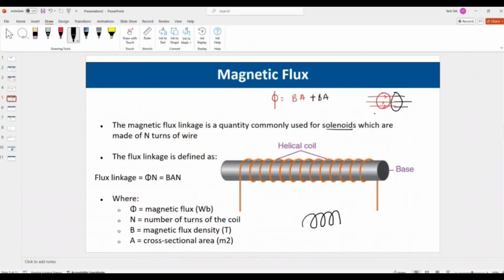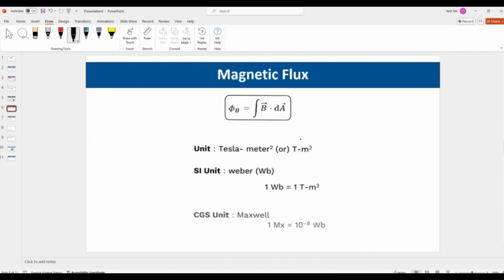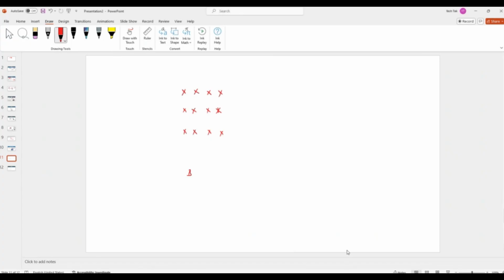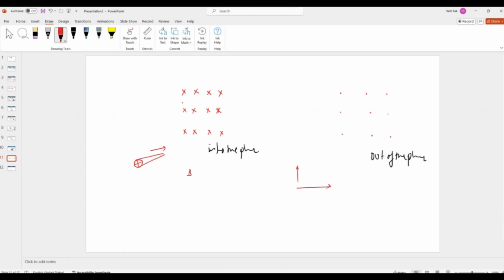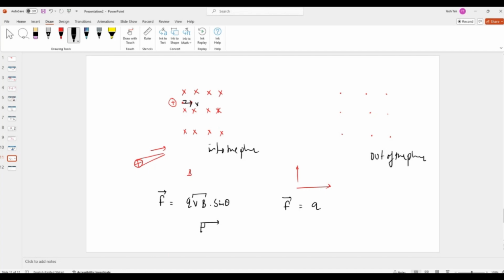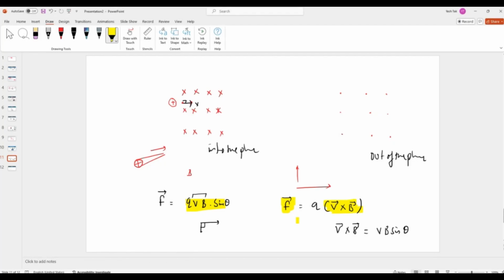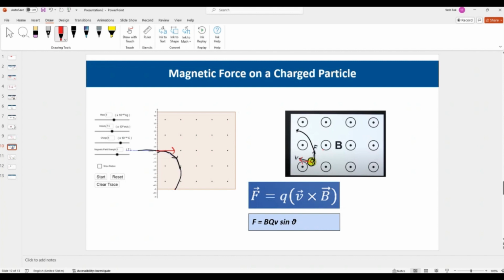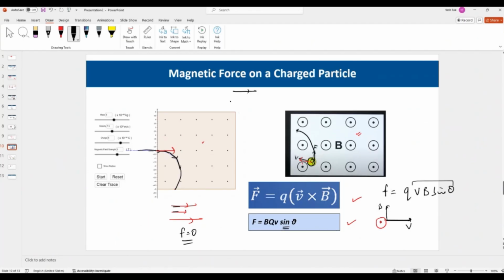Magnetic Flux ( Physics ) - IGCSE | CBSE I ICSE I IB I AP I IIT-JEE I NEET I Edexcel I CIE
🔍 Discover the Wonders of Magnetic Flux! 🌟

Curious about magnetic flux and its role in electromagnetism? 🤔 Dive into this video where we break down the concept of magnetic flux and explore why it's essential in understanding physics. 🌐✨

🔬 In This Video, You Will Learn:

📏 Definition: What magnetic flux is and how it's quantified.
🌐 Formula: A clear explanation of the formula (Φ = B * A * cos(θ)) and its variables.
🧲 Applications: How magnetic flux is utilized in transformers, electric motors, and other technologies!
💡 Visual Examples: Practical examples and animations to make the concept easy to grasp.